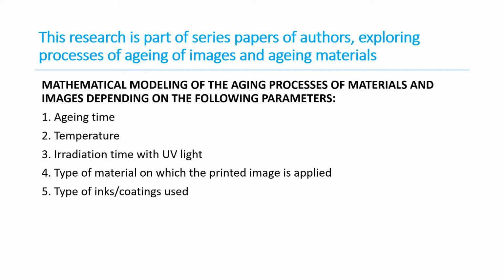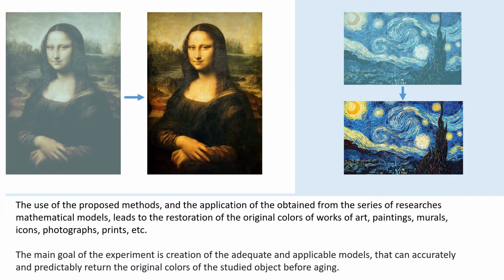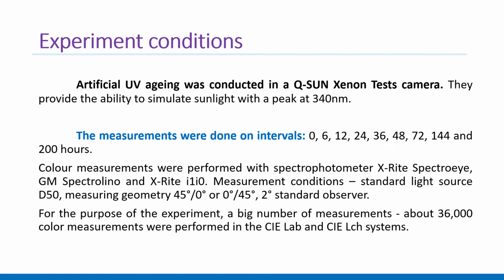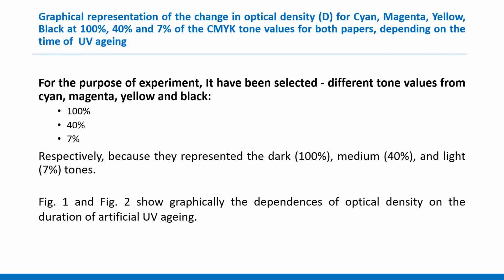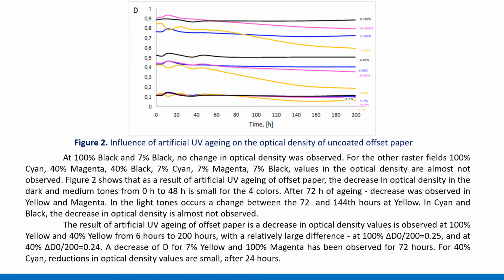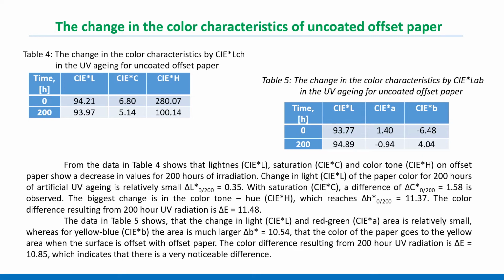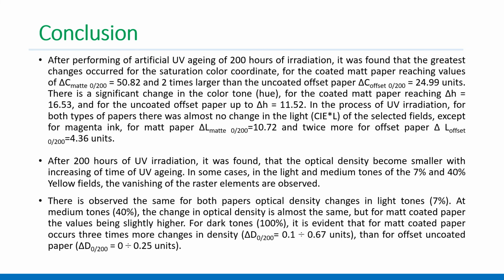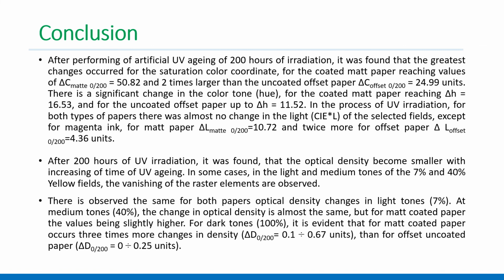Evaluation of the influence of artificial UV ageing of printed images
GRID22 Symposium - Poster Video Presentation

Iskren Spiridonov, Rumyana Boeva